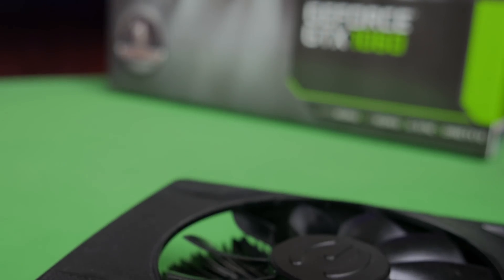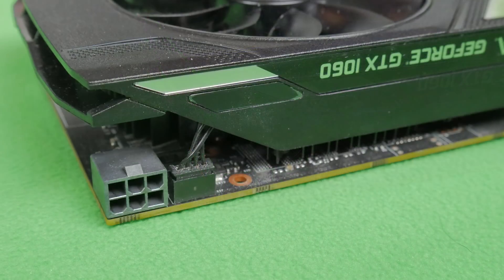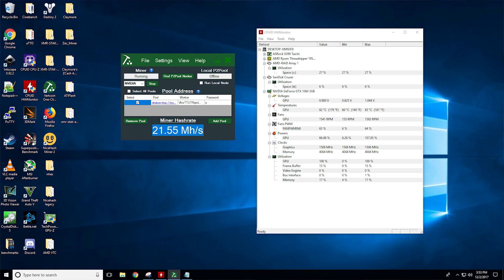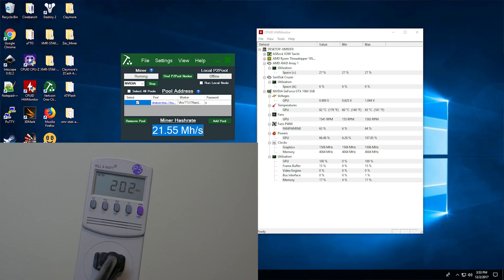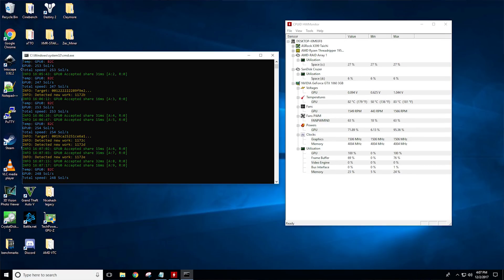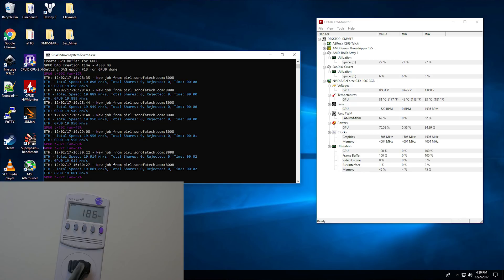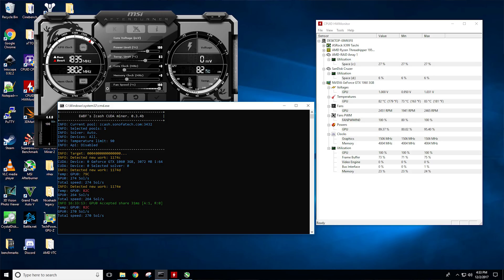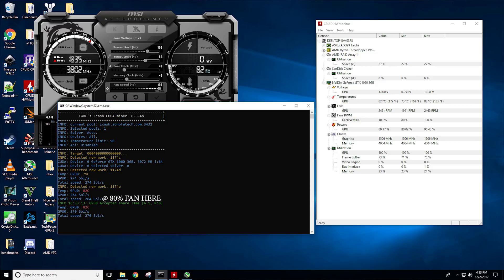GTX 1060 3GB Hashrate | Zcash | Monero | Ethereum | Vertcoin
A fully comprehensive mining review of the EVGA GTX 1060 3GB with Samsung Memory. Featuring temperatures, power consumption and hashrate on zcash, ethereum, monero and vertcoin.